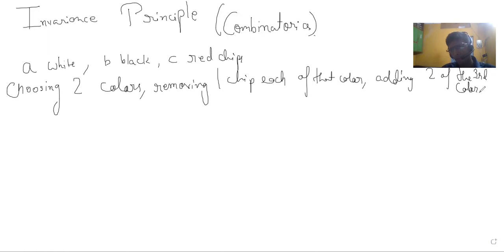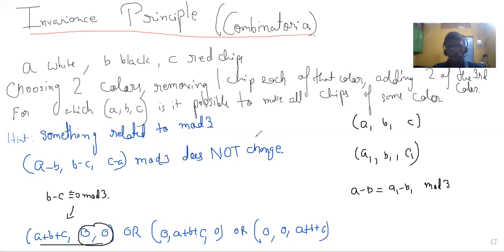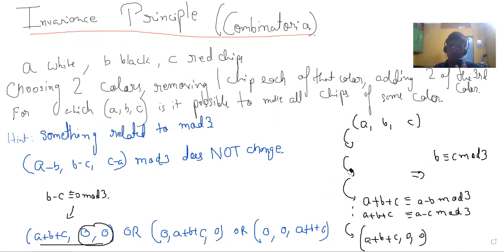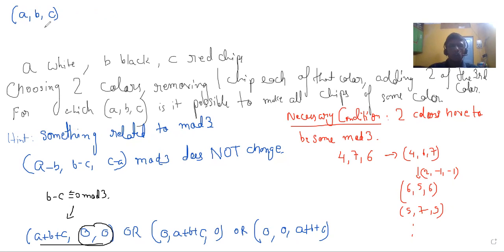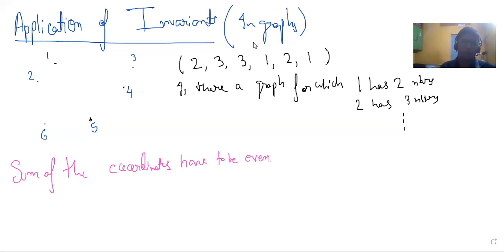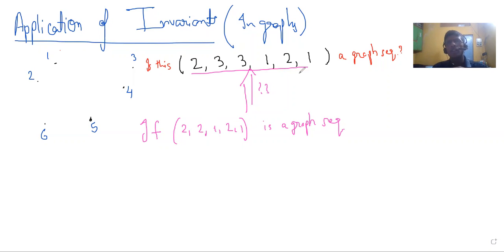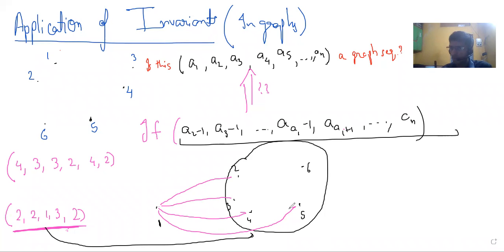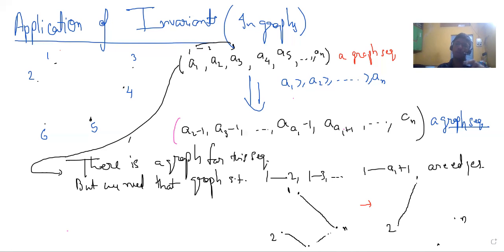Problem solving: More on Invariance Principle | ISI, CMI entrance |Olympiads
Pause and try the problems
We solve some relatively more difficult invariance problems than last time...
We also prove the Havel Hakimi theorem using the idea.